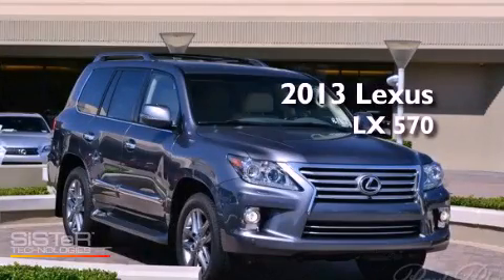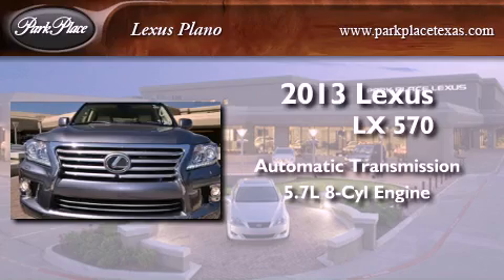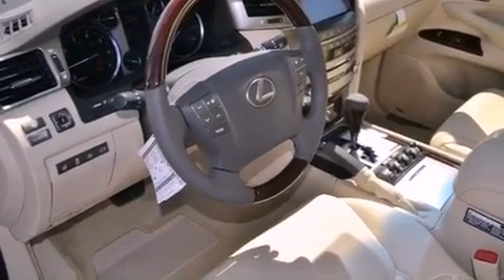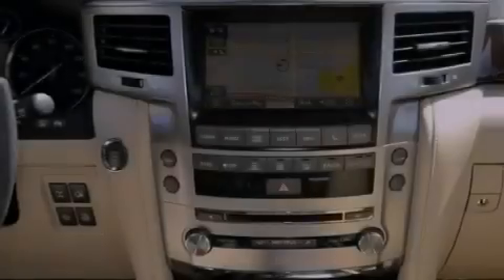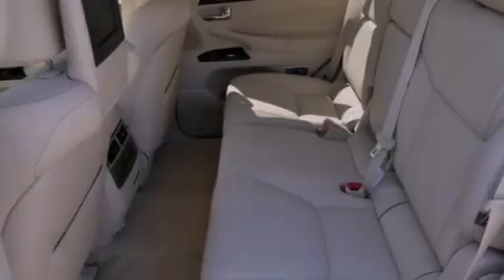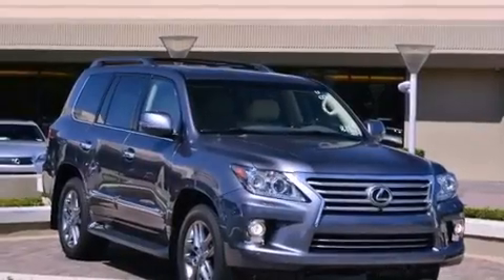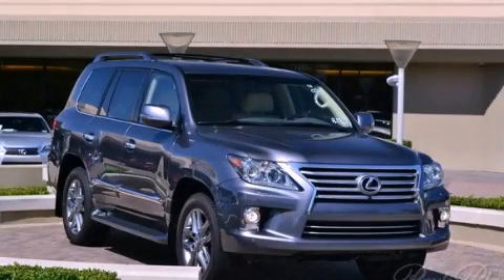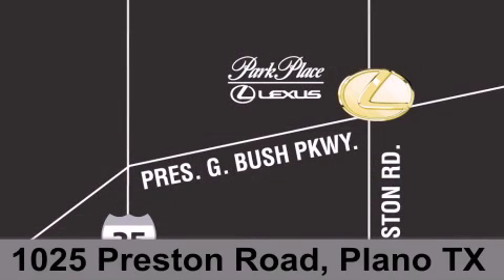2013 Lexus LX 570 Plano TX 75093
Year : 2013
 Make : Lexus
 Model : LX 570
 Engine : 5.7L DOHC SFI 32-valve V8 engine
 Trans . : Automatic
 Exterior : Gray
 Miles : 10
 Interior : Other